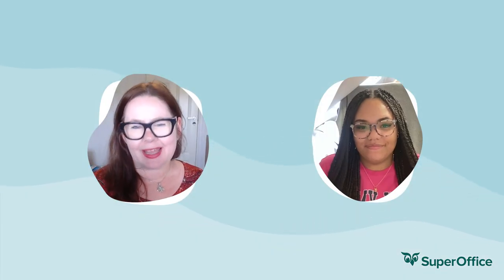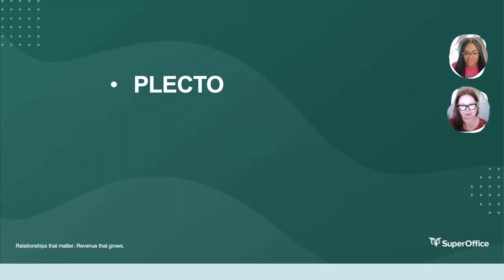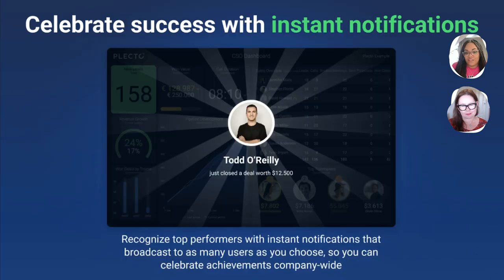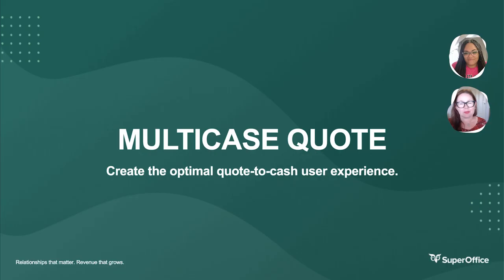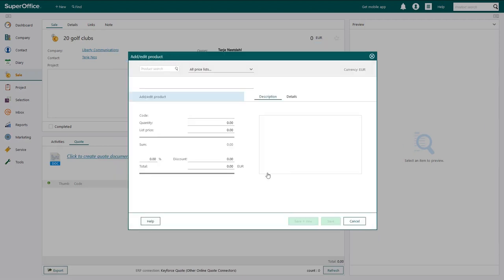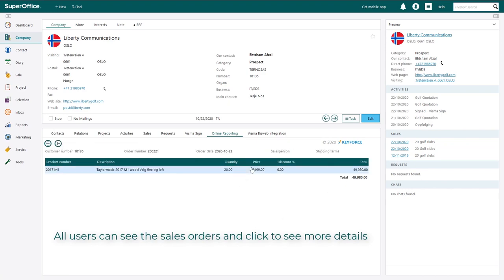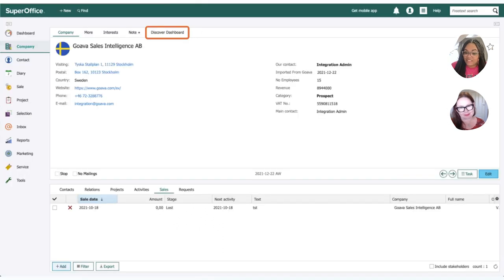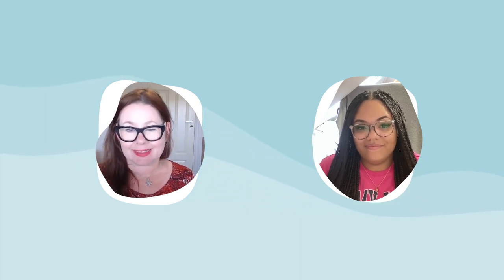App Roundup June 2023 | Gamification, ERP quote sync & Sales intelligence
Introducing our latest App Roundup!

Join us as we explore three new apps that have been added to the SuperOffice App Store, expanding the functionality of SuperOffice CRM.

In this video, we'll present:

1. Plecto: Discover how Plecto can enhance your productivity and reporting capabilities with real-time KPI visualization, gamification, and coaching tools.

2. Multicase Quote: Learn how Multicase Quote automates the quoting process, saving you time and improving efficiency.

3. Goava Discover: Get insights on how to unlock powerful data about your existing customers and discover new prospects with this all-in-one Sales Intelligence platform.

Explore these exciting new additions and uncover the range of standard apps, integrations, and modules available for the cloud version of SuperOffice CRM.